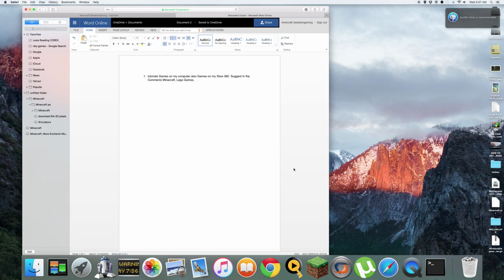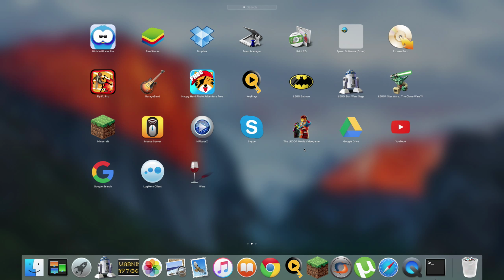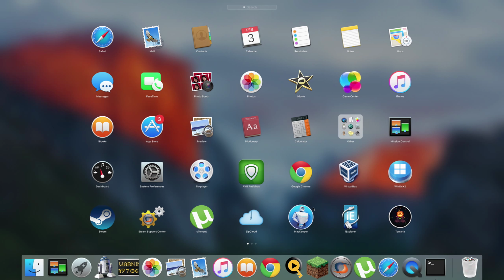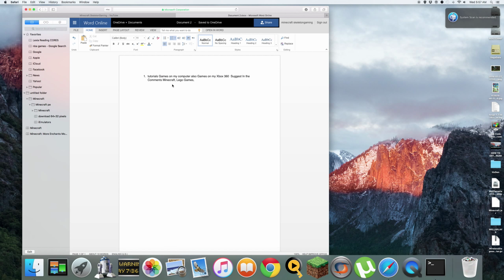BLOG #1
Leave in the comments What i Could do on my channel Gaming,And other things.